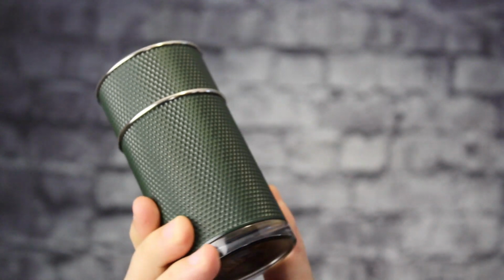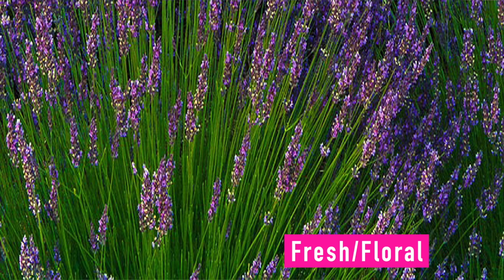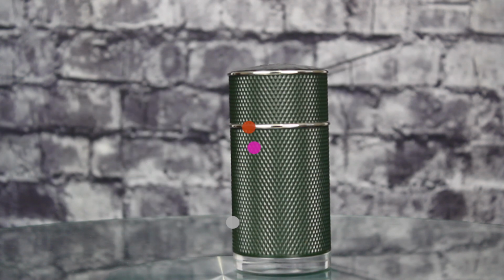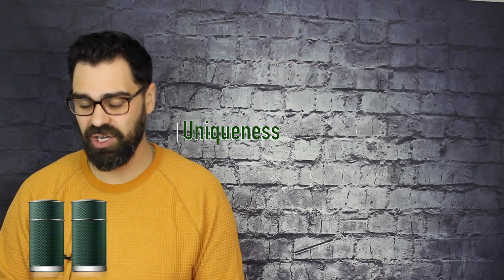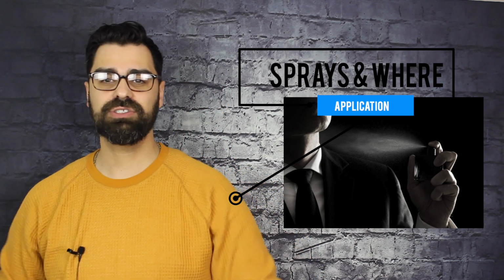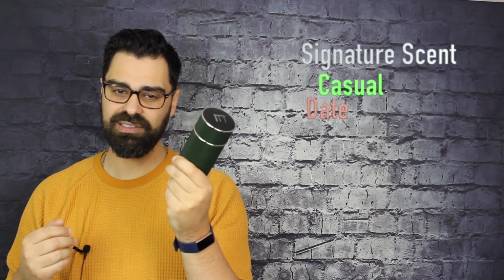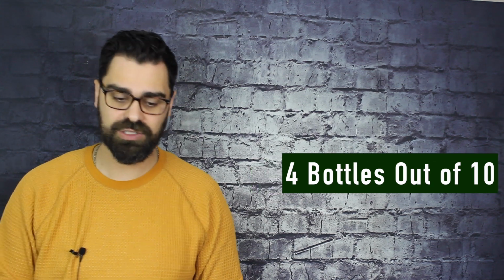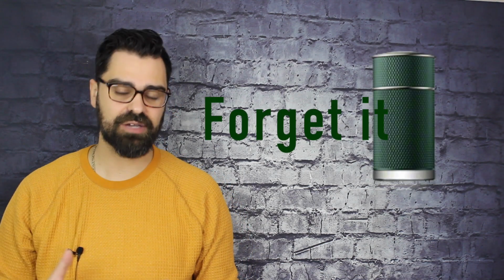🏎️Icon Racing by Dunhill (2017) | Fragrance Review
Chapter 1: Scent Profile  2:40
Chapter 2: Performance/Feedback 10:22
Chapter 3:  Versatility 11:46
Chapter 4: Value 13:41
Final Chapter: My Final Thoughts 14:55

A change in creative direction can hype or kill a brand. Sadly at Dunhill they decided to go the easy route and piggybank on a scent profile that was popular, sadly this will be flash in the pan and then forgotten.